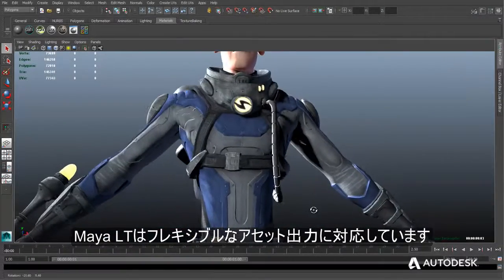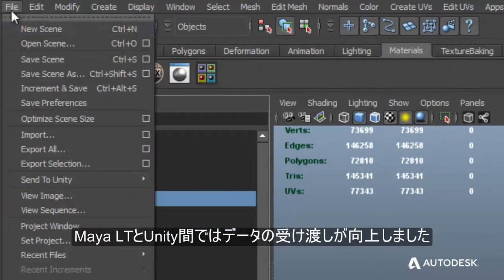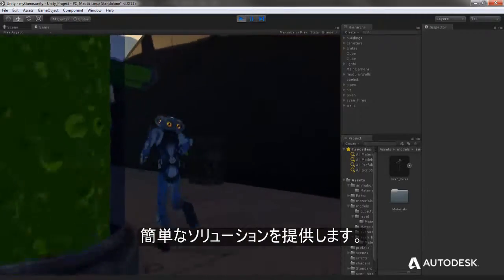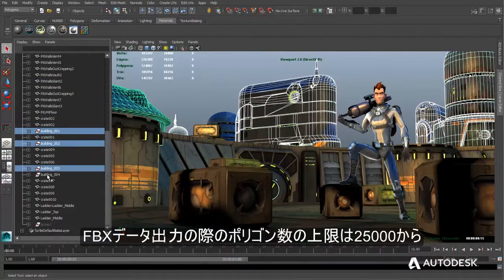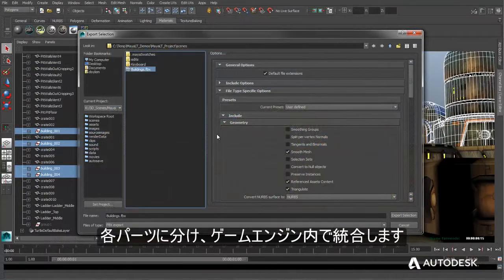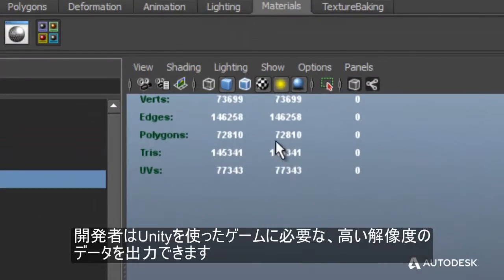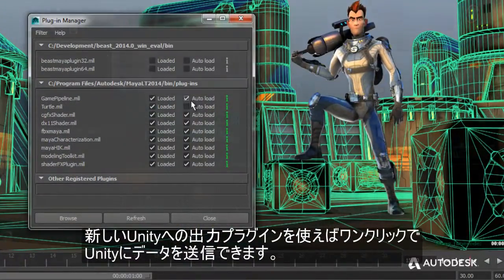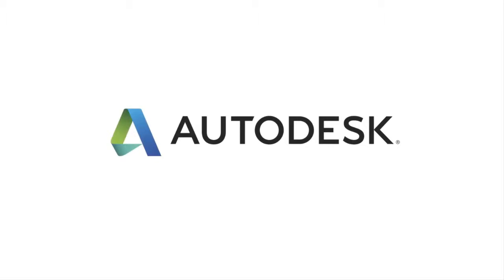Unity FBX 書き出しへの送信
アセットを直接 Unity プロジェクト フォルダに書き出すことができます。
（ビデオ：1 分 12 秒 英語(日本語字幕)）

より詳しい Autodesk Maya LT の製品情報はこちら